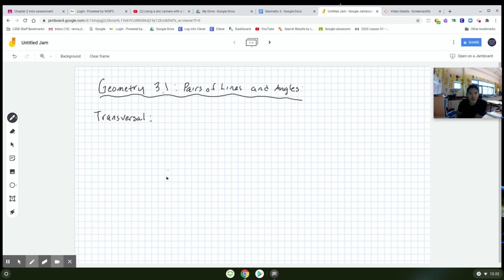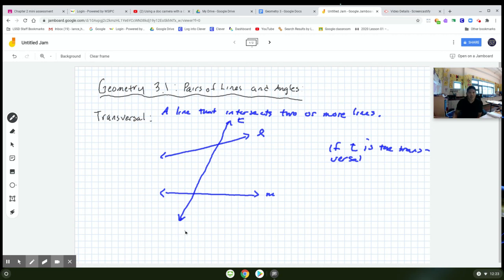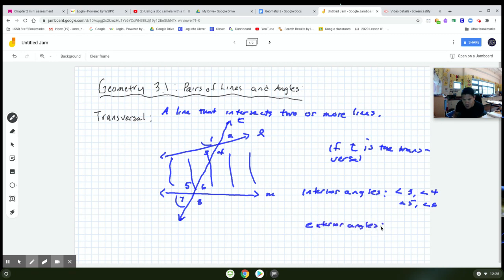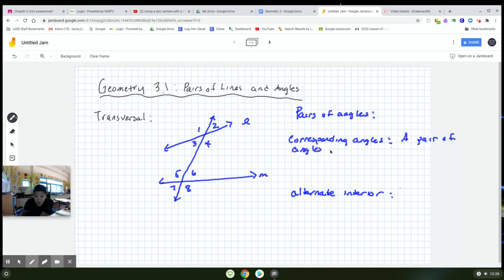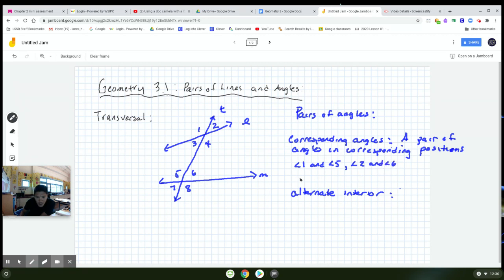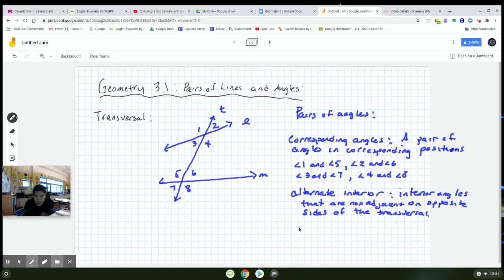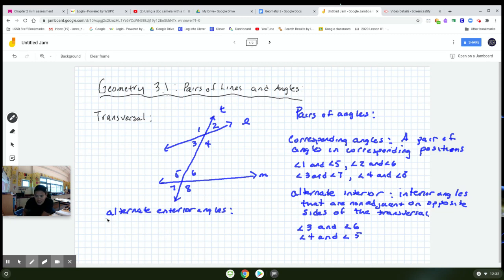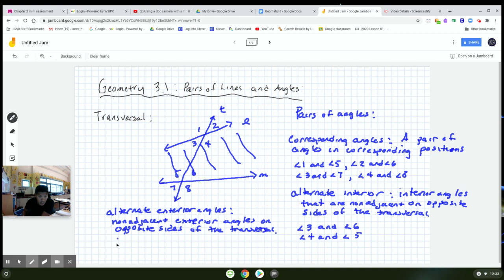Geometry 3.1 part 2. Pairs of lines and angles.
Geometry 3.1 part 1. Pairs of lines and angles.Pairs of angles.